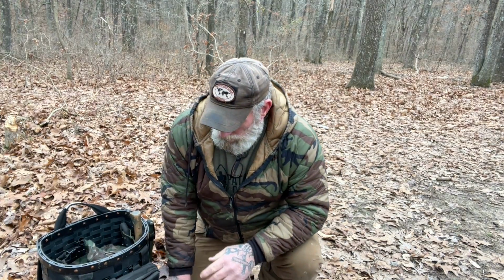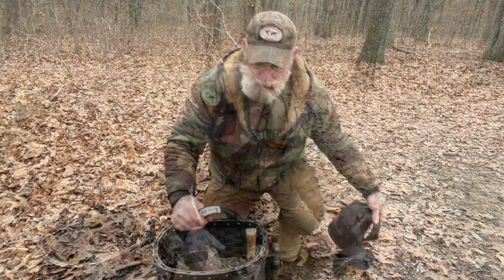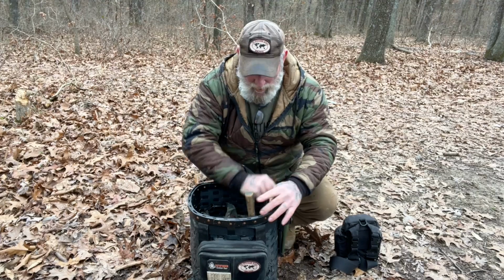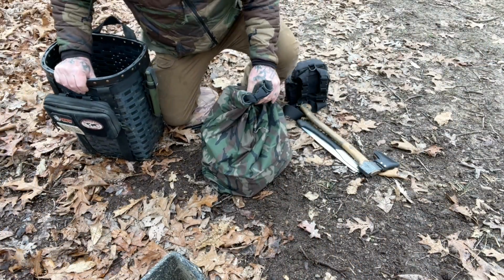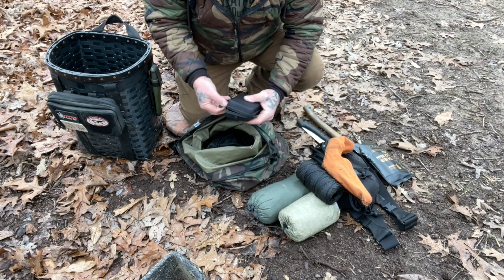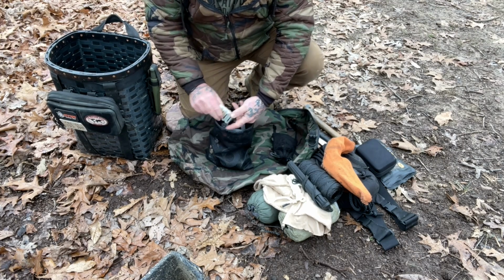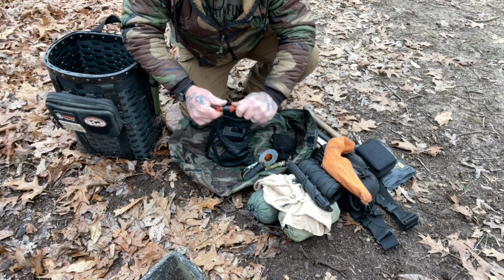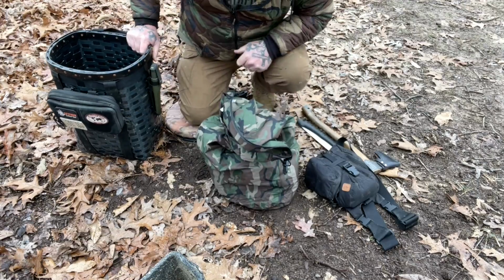Free Trappers Journal Part 8 Gear Check